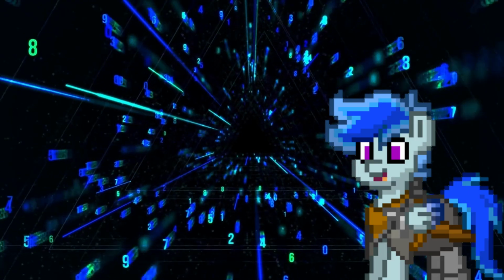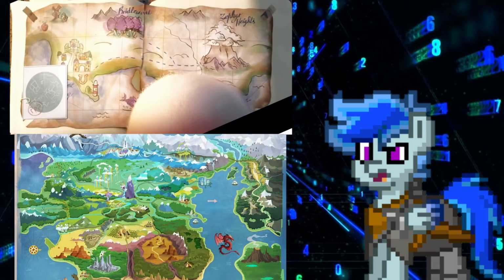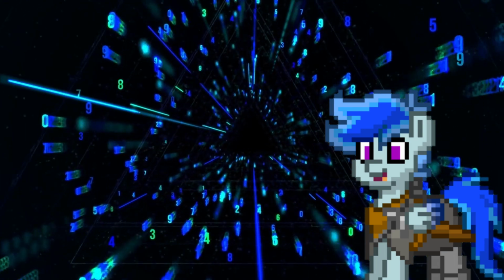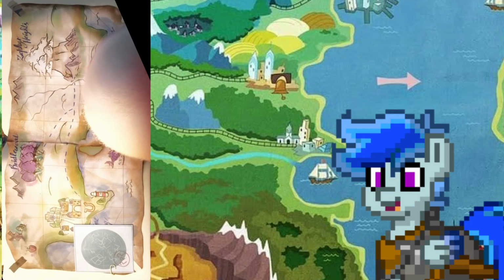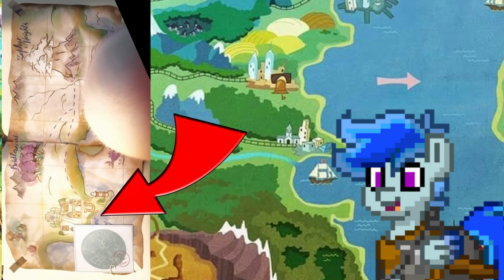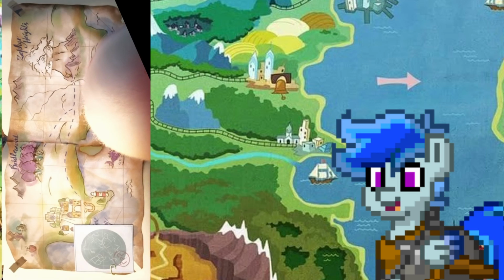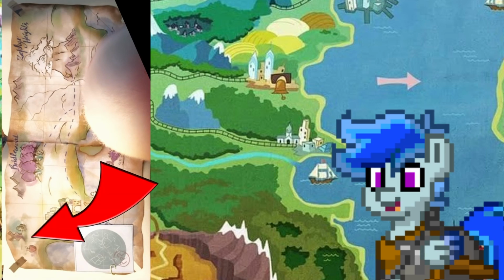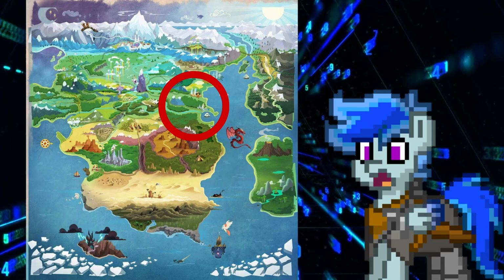Finding The MLP G5 Locations In G4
Today we search the land of Equestria to find out where exactly the three pony kind's home's would be located if we were to look on the map from My Little Pony: Friendship Is Magic.

Hey! A friend of mine and I run a podcast together all about world building! We world build everything from the epic, to the insane, to the nonsensical!
So if you want to hear more stupid stuff come out of my mouth, go check it out here!